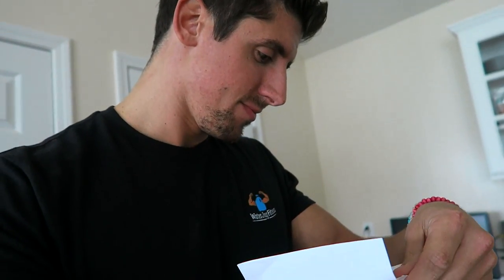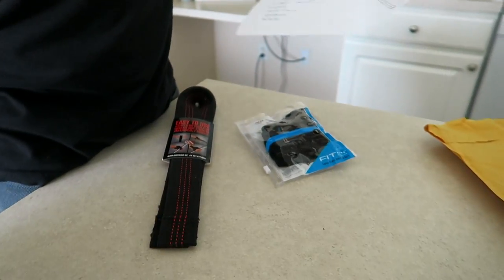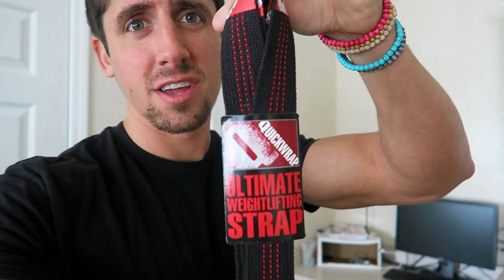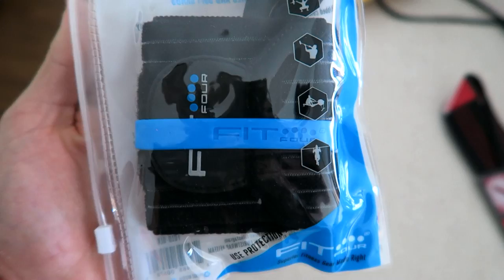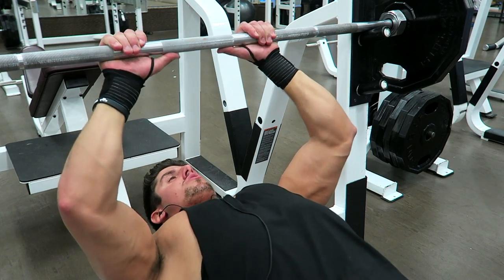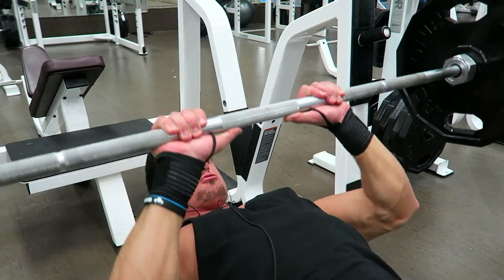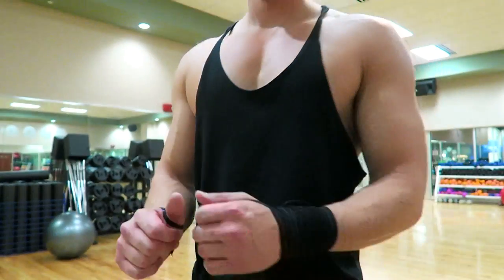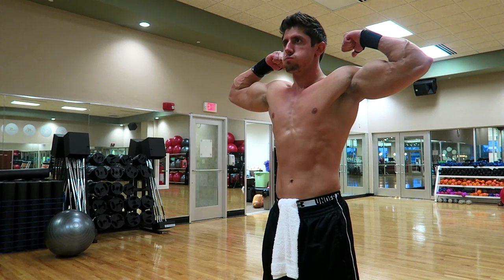New Fit Four Products and Chest Workout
Fit Four reached out to me and graciously sent me a few products to try out. In this video, I show you what they sent me and also give my opinion. This vlog is a little more random but still has some good content, I hope also think so!